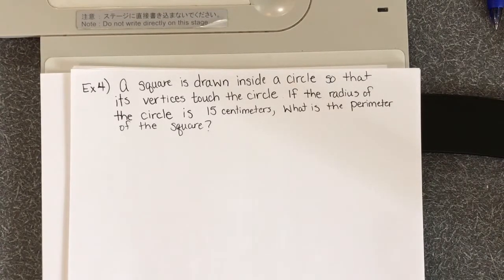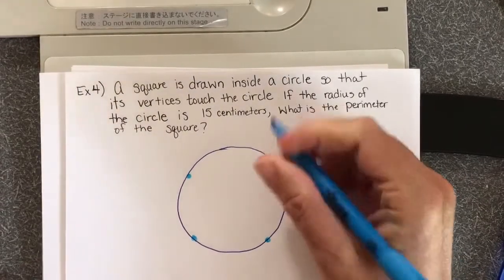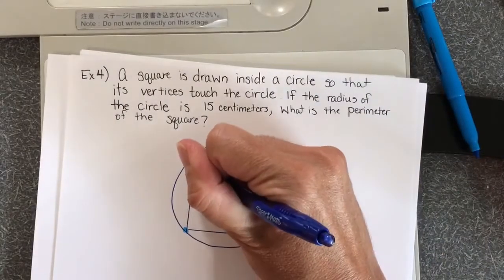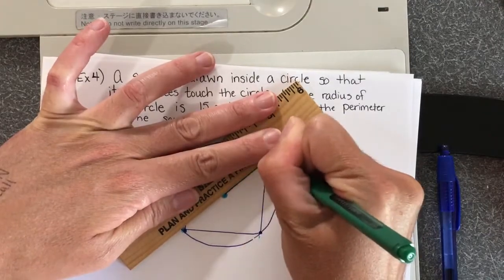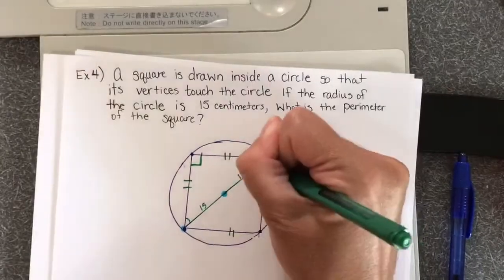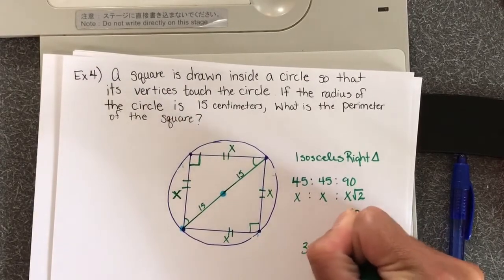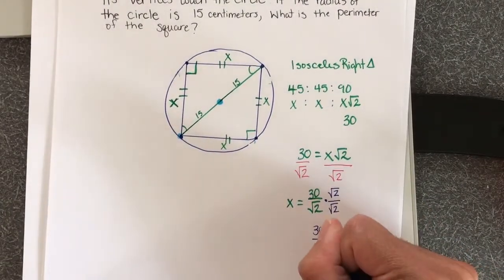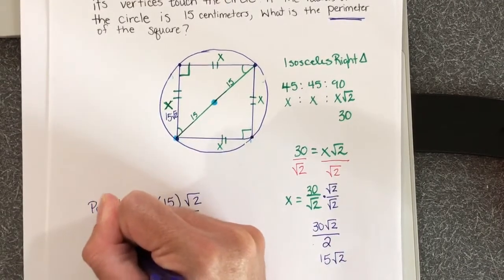M2 Special Right Triangles Ex 4 video 5